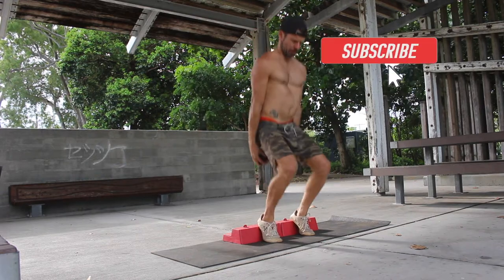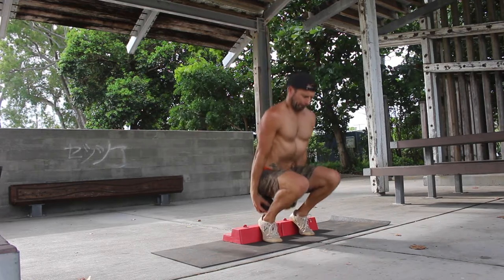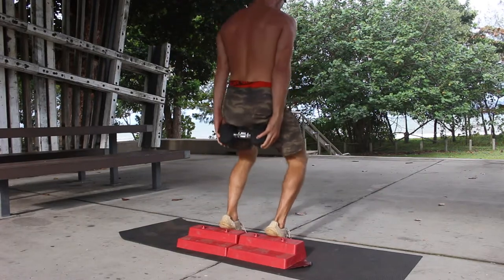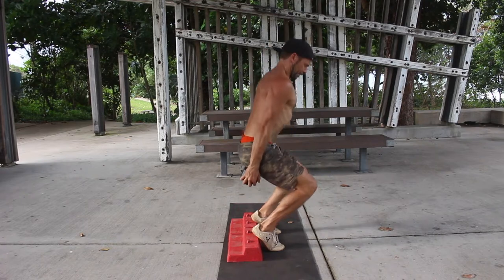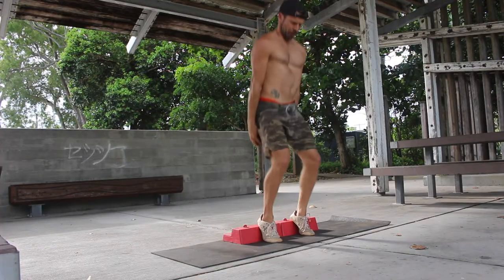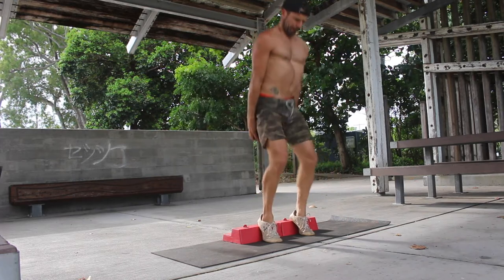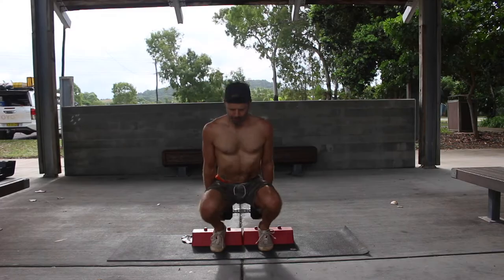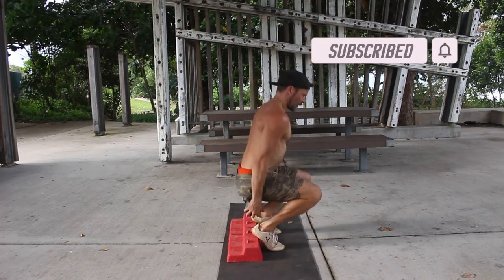Hack Squat, Behind the Back, Dumbbell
Hack squats are a fantastic exercise for building stronger and powerful legs.  They're also a great exercise for bulletproofing the knees. Hack squats target the quadricep muscles by elevating the heels, pushing the knees over the toes and keeping the torso upright.

When performed correctly, the hack squat can deliver some serious leg gains. However, if the hack squat causes you knee pain, I suggest you work on unilateral step-ups such as the Poliquin Step-up or Reverse Step-up to build the strength required for hack squats.

The dumbbell behind the back version is a progression towards the barbell hack squat. I recommend mastering the three levels of bodyweight hack squats before trying this version.

Start by elevating the heels on a high surface that allows you to feel the weight balanced under the balls of the feet. The feet are hip-width apart, and the toes are pointing forward.

Hold a dumbbell behind your back with the arms straight, the shoulder retracted, and the chest lifted.

The aim is to keep the torso as upright as possible and not allow the shoulder to lean forward or the hips to move back.

The hack squat is performed by pushing the knees forward and over the toes, keeping the torso upright and bring the dumbbell down towards the heels.

Once you get to the bottom of the hack squat, you must reverse the movement and extend the knees to stand up. This is where it's important to keep the torso upright and ensure the quadriceps do the work. Do not allow the hips to shoot back and the shoulder to lean forward.

Likewise, do not allow the knees to collapse inwards as you change directions. At the top, you should fully extend the knees by contracting the quads and pushing the knees back to straighten the legs.

Perform the prescribed number of repetitions at the specified tempo.